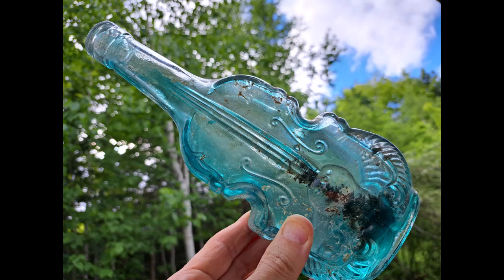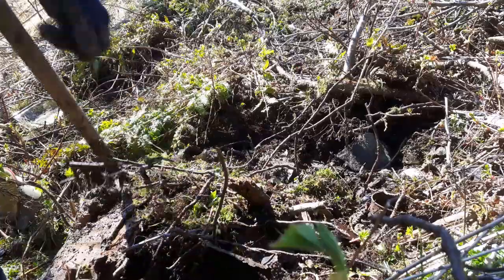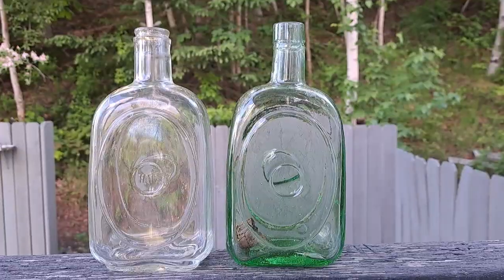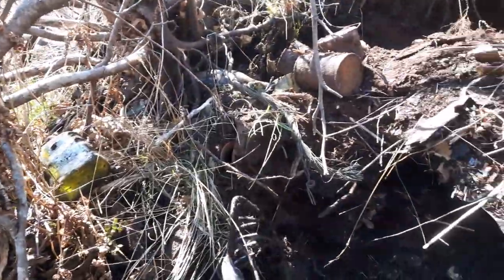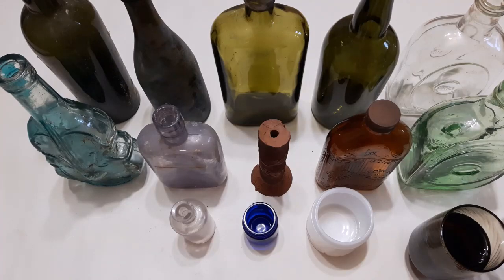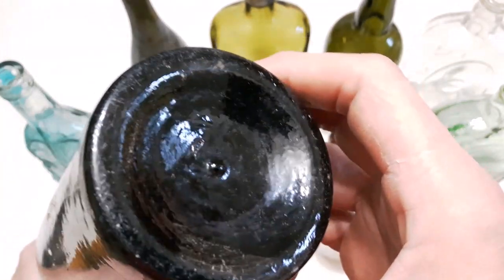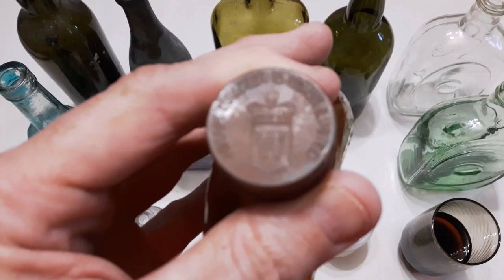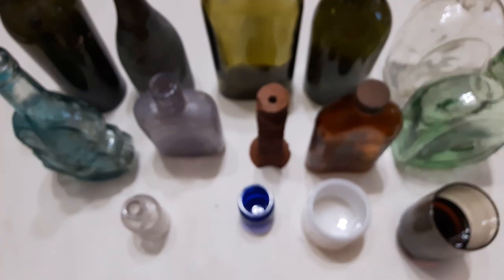💥 Bottle Digging Dump Digging Bottles #25 💥 Violin Bottle ID, Haig Scotch Whisky & Mystery Item ©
A second visit to the 1880s-1890s top secret location. On this video we dig some bottles and also review some bottles that were retrieved by a salt water diver on the east coast of Canada. Enjoy !

00:00 Bottle Digging
11:12 Recap

Champion Embalming Fluid Log Cabin Syrup Rexall Schlotterbeck & Foss Portland Maine Solon Palmer Perfumer James Keller & Son Marmalade Evangeline Soda Schenely Reserve Whiskey Lydia E. Pinkham's Vegetable Compound Rubifoam For The Teeth Put Up By E.W. Hoyt & Co. Lowell Mass. The Abner Royce Co. Pure Fruit Flavors Cleveland O. Whittemore Boston Larkin Buffalo Dr. Chase's Syrup Linseed & Turpentine Edmanson Bates & Co. Mellin's Food Co. Boston U.S. Large Size Sperm Sewing Machine Oil (Made From Sperm Whale Oil) John Wyeth JNO Wyeth Voss's Ammonia Taylor's Perfume Lady Lillian Perfume